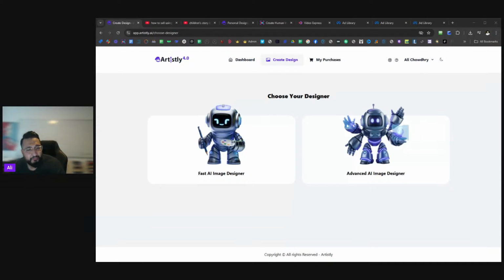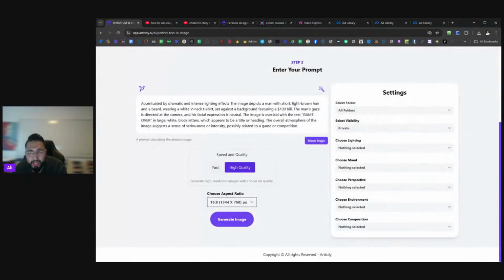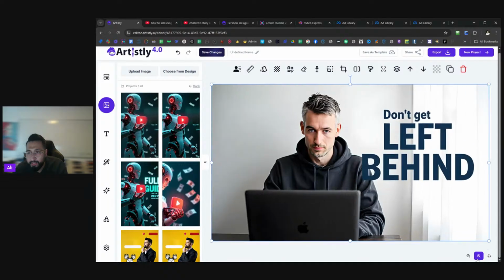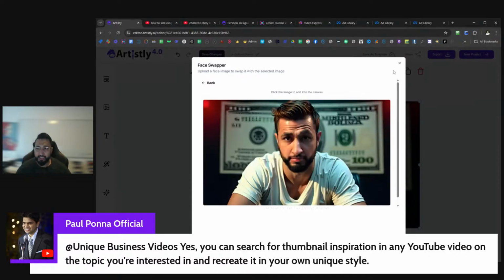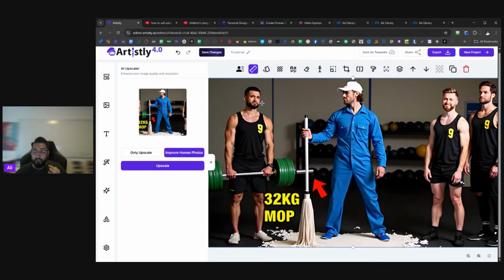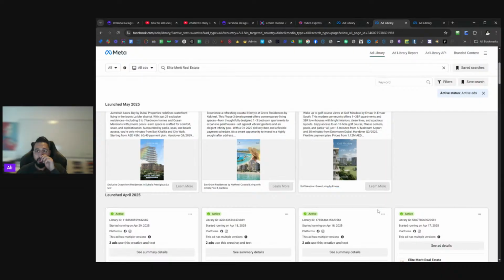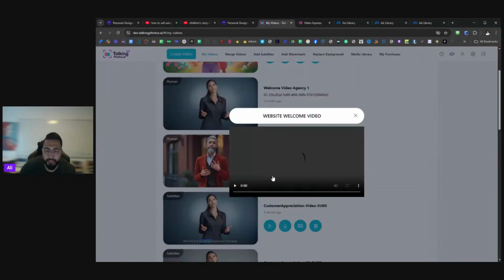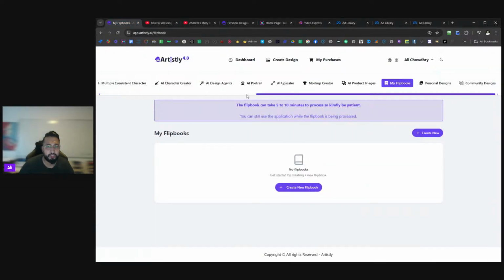How To Make Thumbnails, Ads & Banners With AI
In this live training, you’ll learn how to create high-converting thumbnails, ads, and banners with precisely placed text, all using powerful AI tools in just minutes.

Discover how to instantly replicate and reimagine top-performing thumbnails and product ads, and generate fresh variations in seconds with AI-driven design.

We’ll also walk you through how to produce compelling video content, promotional ads, and animated presentations that can be published directly to YouTube and social media — helping you drive traffic, attract leads, and boost sales.

If you're serious about scaling your business with the help of AI, this is a session you won't want to miss.